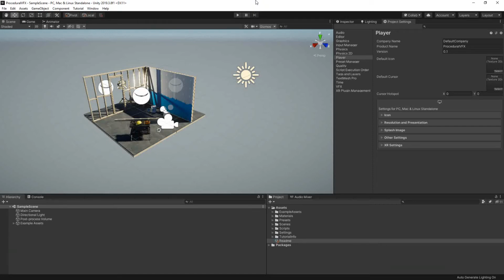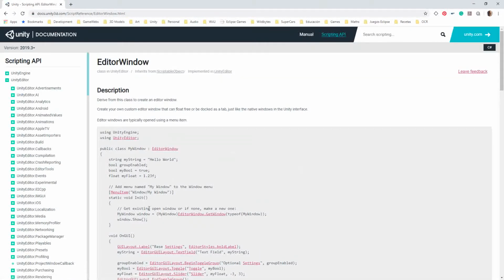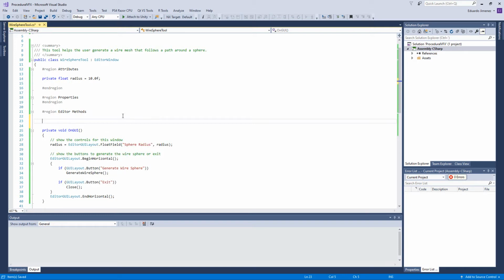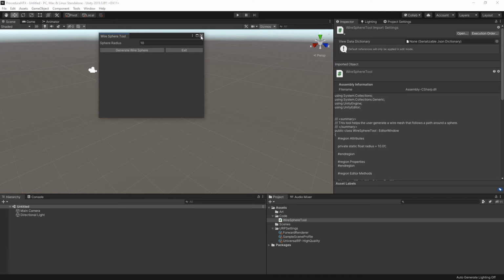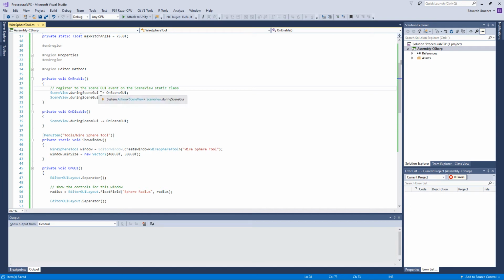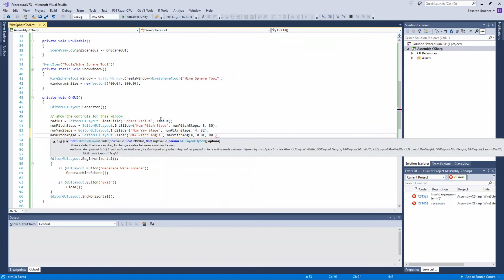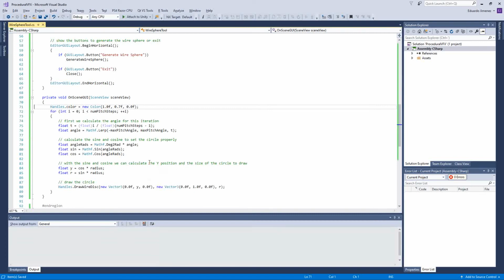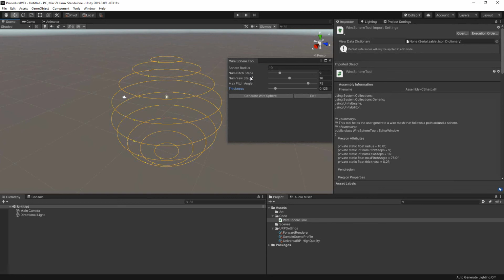Procedural VFX Unity - Wire Sphere 1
In this video we start working on generating procedurally the wire sphere that surrounds the spheres of the VFX. We show how to create editor windows where we can add controls and we also show how to draw on the screen while showing a editor window using the Handles class.